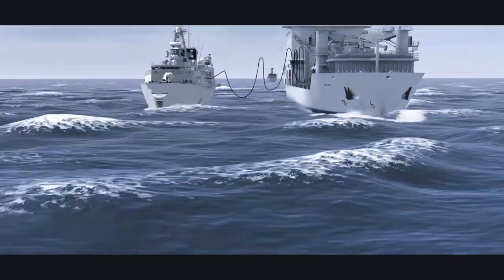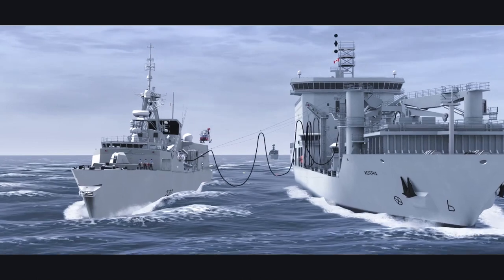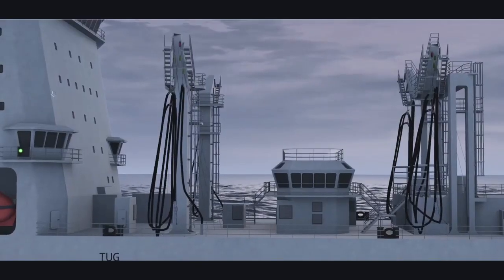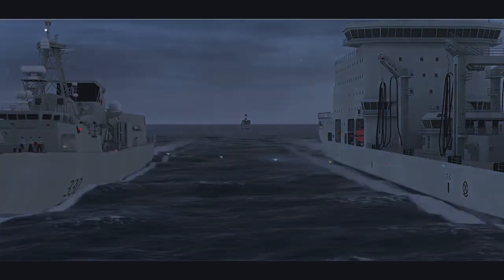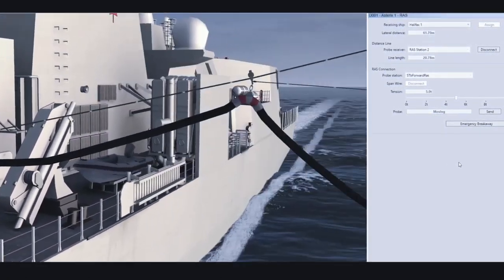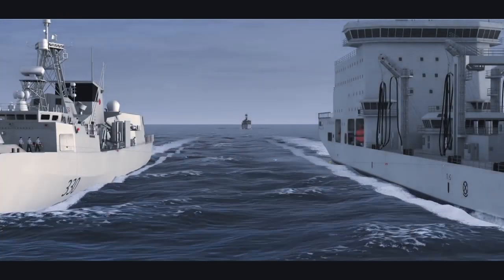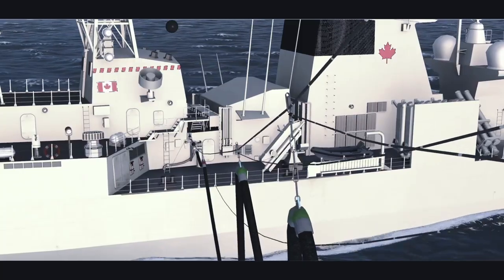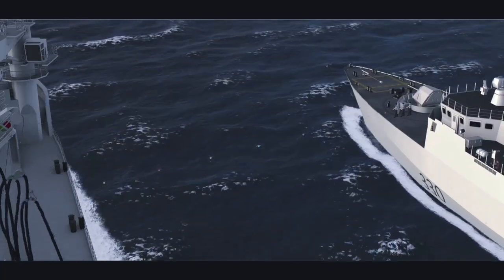K-Sim Navigation - Replenishment At Sea (RAS) Simulation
Kongsberg Digital, K-Sim Navigation, Ship's Bridge Simulator, Simulation of a Replenishment At Sea (RAS) Operation